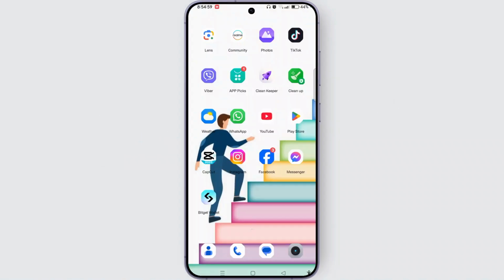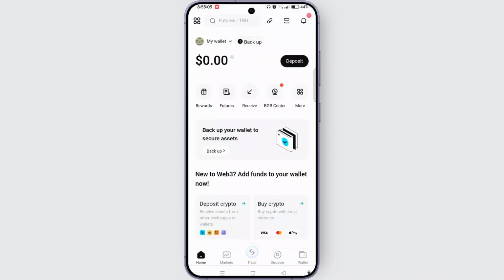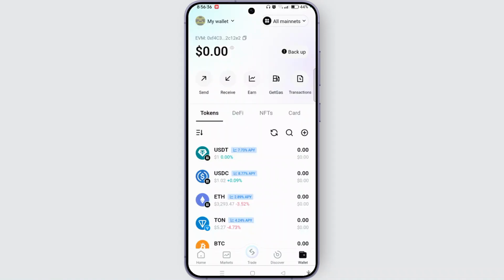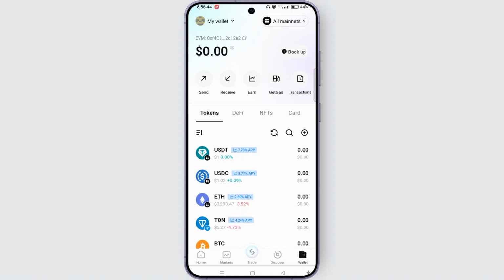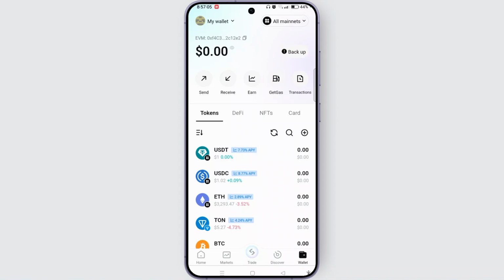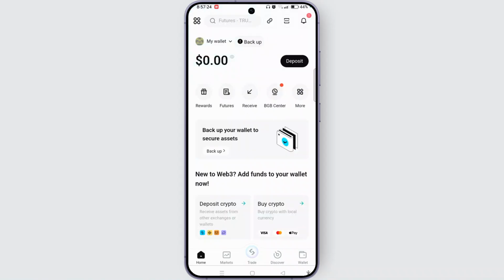How to Add Money or Funds to Bitget Wallet Account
Want to add money or funds to your Bitget wallet account? This video will guide you through the simple steps to fund your Bitget wallet so you can start trading and managing your crypto assets with ease. Whether you're asking, "How do I add funds to my Bitget wallet?" or need help with the deposit process, this tutorial has you covered. Learn the methods to securely add money to your Bitget wallet and get started today! Watch now to see how you can fund your Bitget wallet account easily.

Timestamps:
00:00 How to Add Money or Funds to Bitget Wallet Account
00:10 How Do I Add Funds to My Bitget Wallet?